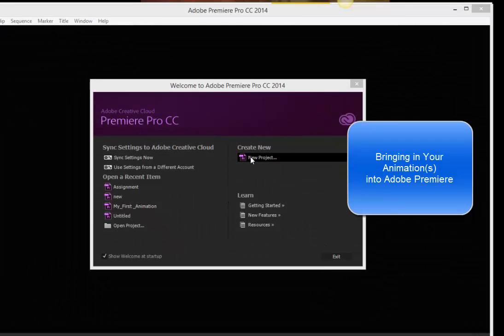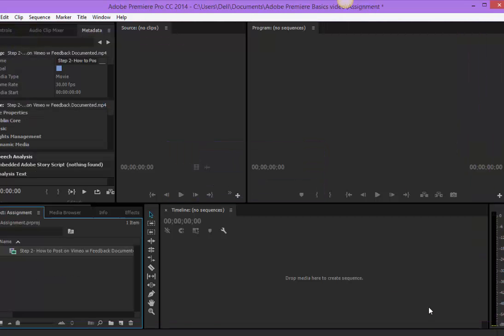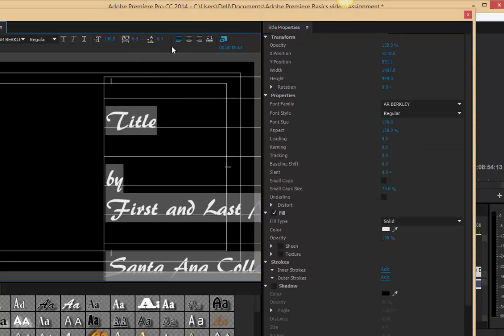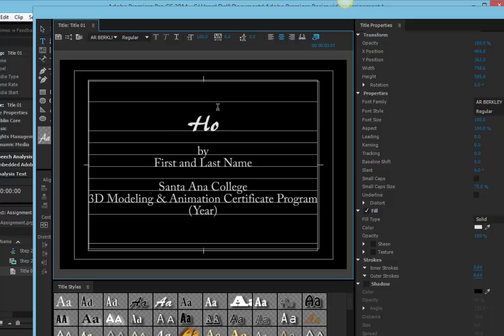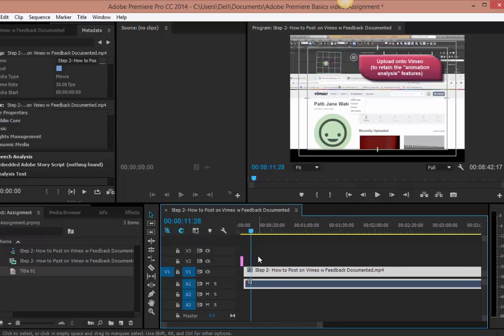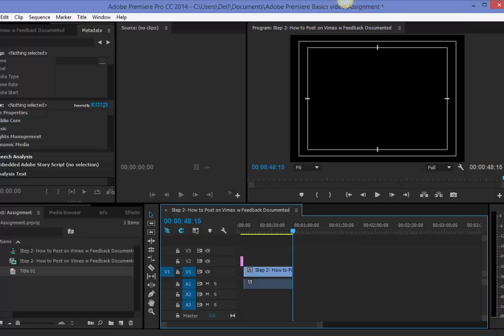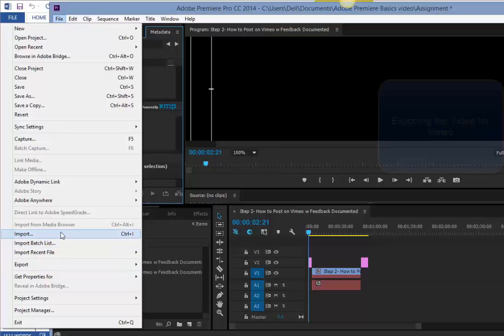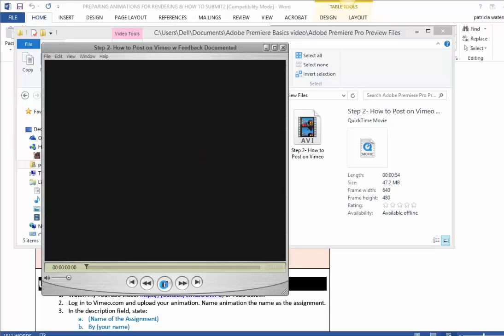How to Do Basic Editing, and Add a Title and Credits in Premiere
sub topic: How to export out of Premiere for Vimeo upload for frame-by-Frame playback of animations.